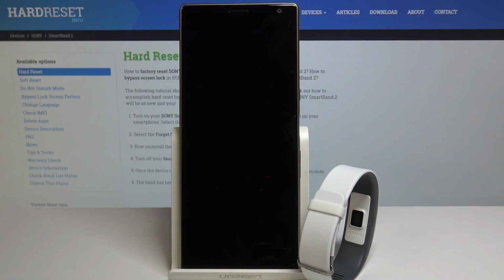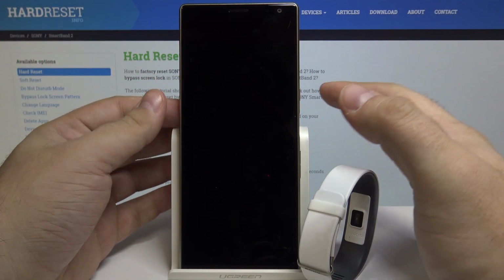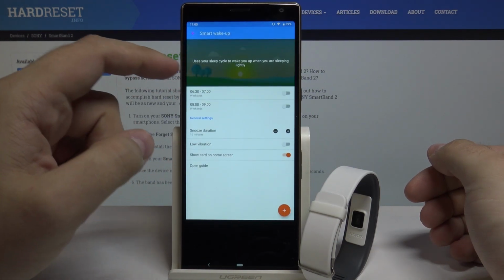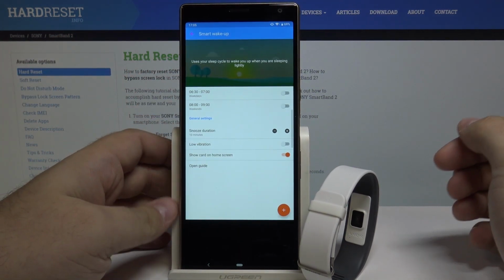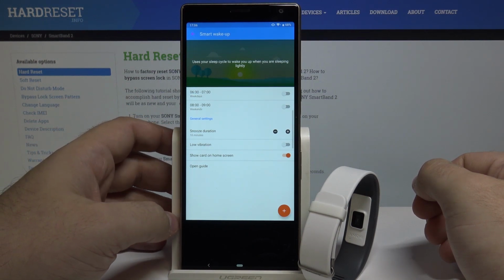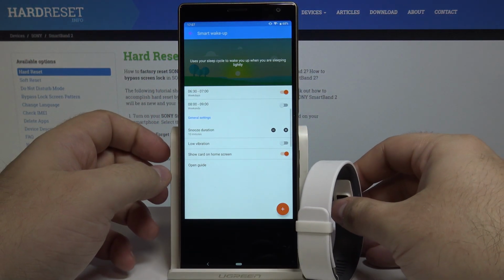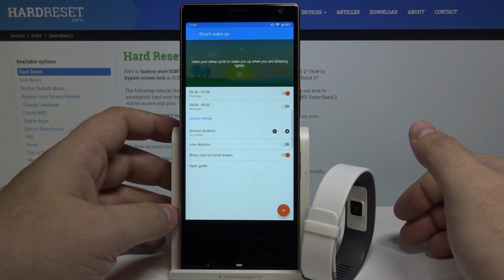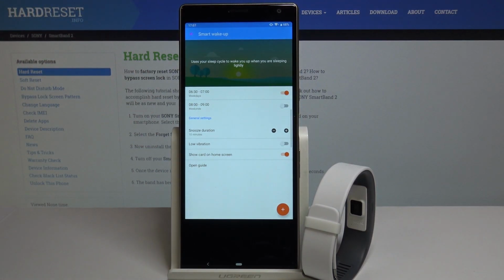How to Set Up Alarm in Sony SmartBand 2 Smart - Wake Up Feature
Learn more about SONY SmartBand2:
Let’s watch our tutorial in order to set up the wake up feature in your smartwatch. If you can’t wake up alone, your device may help you with that. You have to set up and alarm and use snooze to wake up on the specific time. No more getting up later, you will be able to wake up every morning on the time that you have to.

How to set up wake up feature in SONY SmartBand2? How to use wake up in SONY SmartBand2? How to schedule alarm in SONY SmartBand2? How to enable alarm in SONY SmartBand2?